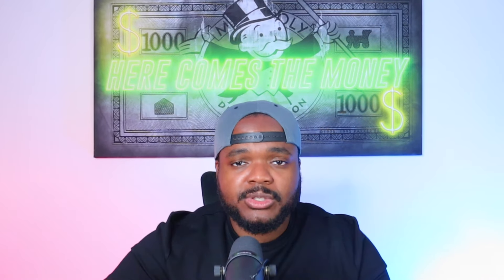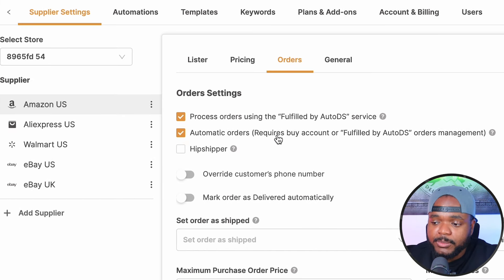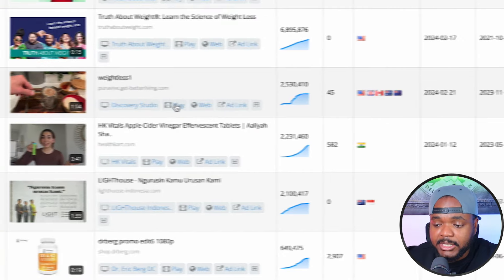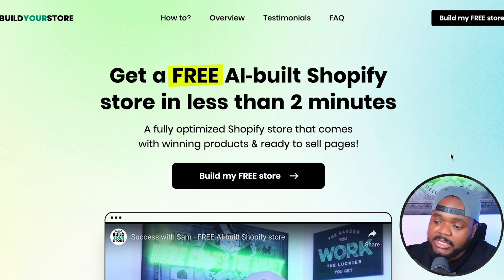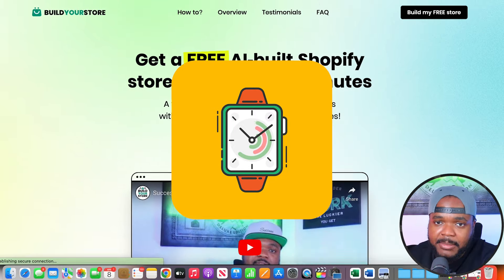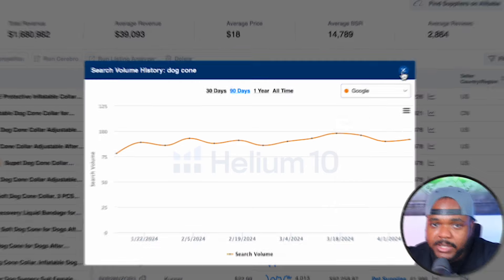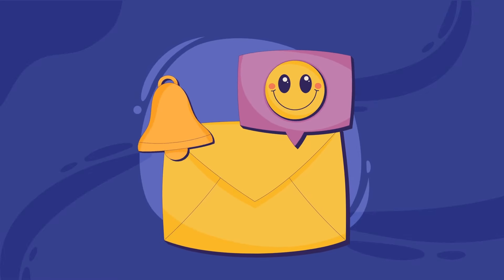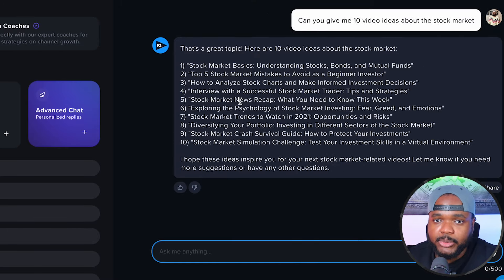10 Softwares To Make Money Online - How I Make $15k Per Week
10 Apps and Softwares to make money online with many online businesses for beginners in 2024. Step by step.

Let's kick things off with Zik Analytics, Autods, and Helium 10 - the ultimate trio for product research. These tools have helped me uncover lucrative niches and make money online effortlessly.

Then, there's Teachable, your go-to platform for creating and selling online courses. Whether you're a seasoned pro or just starting out, Teachable has everything you need to make money online.

And of course, we can't forget about Hostinger - reliable web hosting that keeps my online ventures up and running smoothly, allowing me to make money online without any hiccups.

Now, let's talk about InVideo AI and Aweber. These tools are my secret weapons for creating engaging content and building a loyal audience, helping me make money online consistently.

But wait, there's more! Video Ad Vault and VidIQ are essential for anyone serious about dominating YouTube and making money online. From optimizing videos to running targeted ad campaigns, these tools have been instrumental in my success.

Last but not least, we have Build Your Store - the cornerstone of my e-commerce. With customizable templates and seamless integration, Build Your Store has made it easier than ever to make money online selling products with Dropshipping

So there you have it, - 10 must-have tools to supercharge your online money-making ventures. Give them a try and watch your profits soar as you make money online effortlessly.

This video includes the 10 softwares to use when starting a side hustles to make money online for complete beginners in 2024.